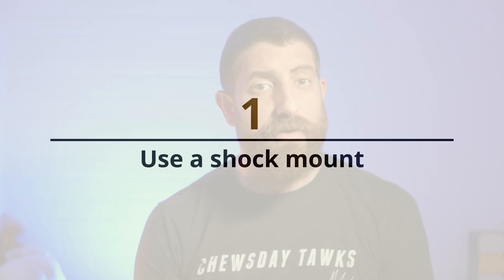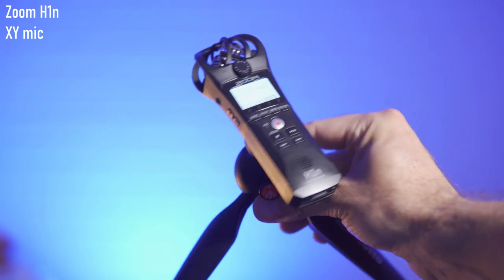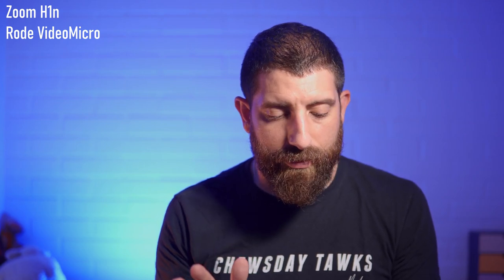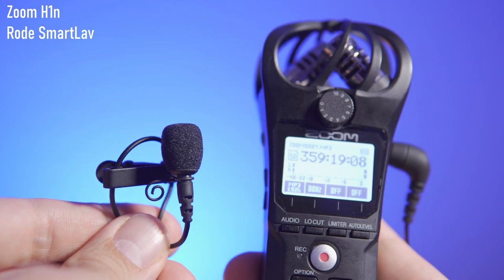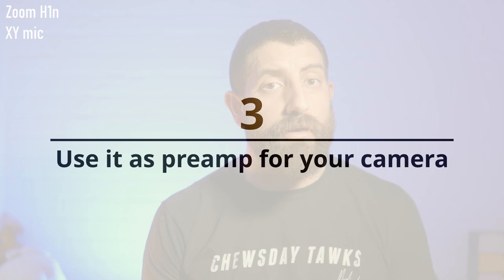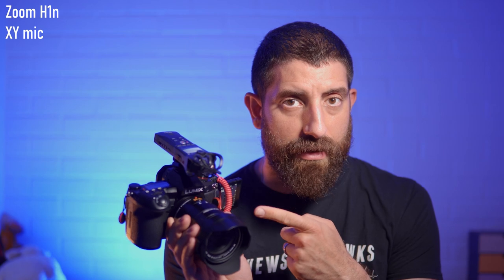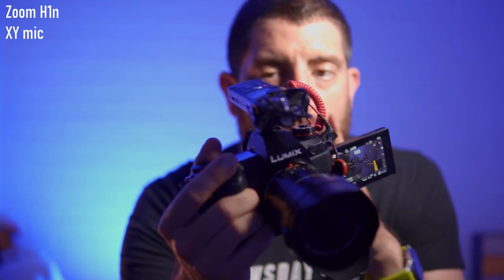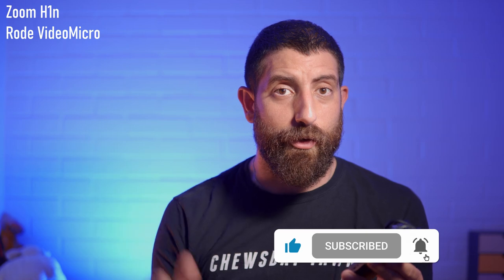4 Hacks / Tips to GET THE MOST out of the Zoom H1n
So you are upping your game on the audio department? You went for the great budget option of the Zoom H1n?

Let's take a look at 4 hacks / tips to get the most out of it!!

Amazon (US)
Amazon (UK)

UK (Europe)

Gear I used to use, and I’d still recommend, in Amazon:
UK (Europe)